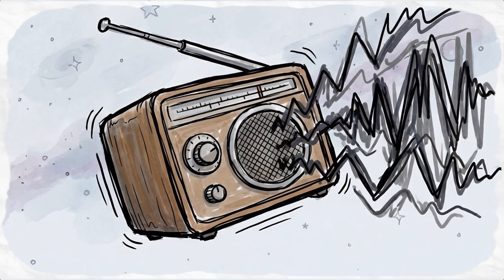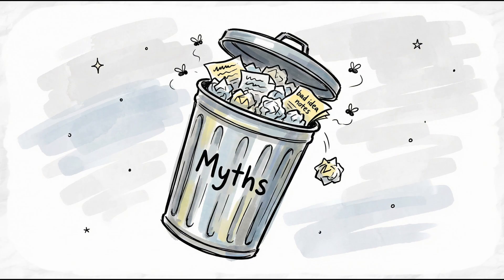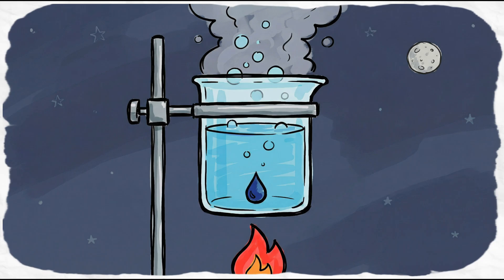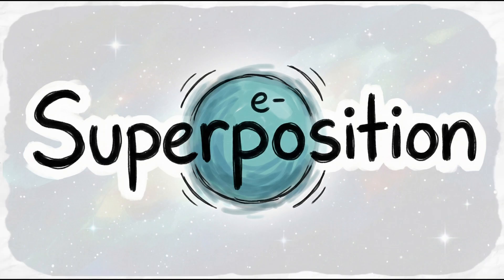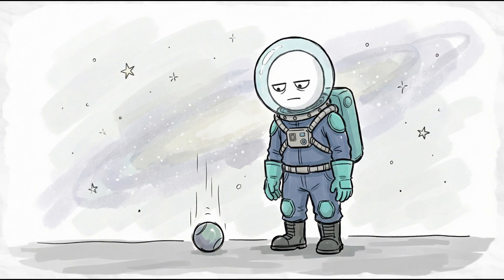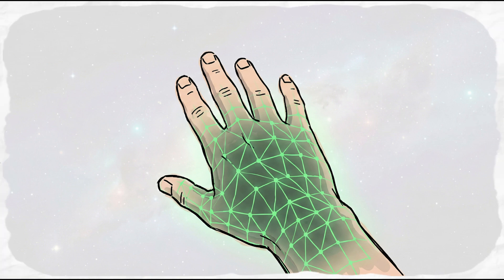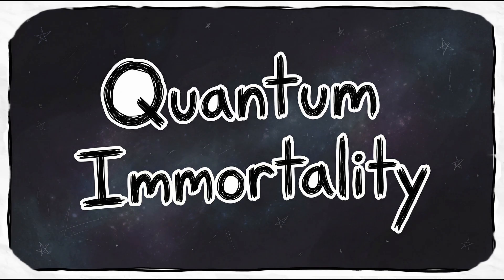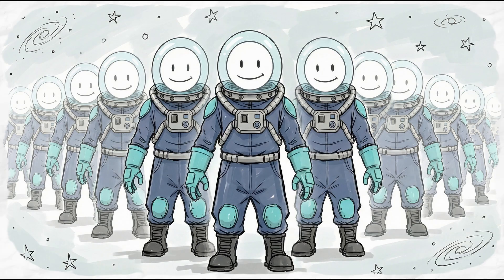Every Major Multiverse Theory Explained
n this video, we ruthlessly hunt down the truth behind pop-science tropes and delve into the actual physics that drive cosmologists crazy. From the mysterious 1.8 billion light-year "Cold Spot" in Eridanus to the possibility that you are actually a lone brain floating in a void with fake memories, we explore the four major theories that define our reality (or lack thereof).

What we cover:

Why the Big Bang was an explosion of space, not in space.

The "Bread Loaf" theory of extra dimensions.

Why gravity is so suspiciously weak.

The terrifying reality of "Quantum Immortality."

Timestamps:
0:00 The Cold Spot: A Cosmic Fender Bender
1:20 Why Movies Lied to You (Multiverse Myths)
2:43 Theory 1: Eternal Inflation & Bubble Universes
3:35 Theory 2: Many-Worlds (You’re a Walking Logic Gate)
4:44 Theory 3: Brane Cosmology & The Cosmic Loaf
5:39 Theory 4: The Simulation Hypothesis & Max Ping
6:40 Theoretical Implications: False Vacuums & Boltzmann Brains
8:15 Conclusion: Why Being a Bubble is Actually Cool

This content is provided for edutainment purposes. While we strive for accuracy, please be aware that the information presented may be oversimplified or, in rare cases, incorrect.

Do not rely on this video as your sole source of information. Our intention is to ignite your curiosity and encourage you to conduct independent research on the featured subjects.

⚖️ Copyright and Contact
We are dedicated to resolving any copyright concerns fairly.

🎨 Transparency on Creation Please note: The core concepts, storytelling, and art direction are the work of human creators.

We utilize AI tools to enhance our production value—specifically for voiceovers, image manipulation, text refinement, and research support. This allows us to bring these complex cosmic stories to life.